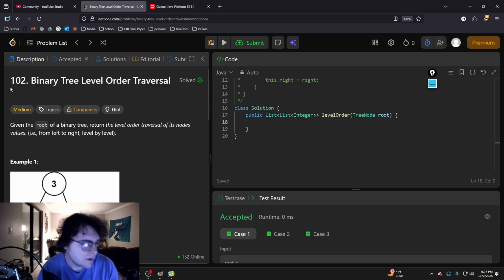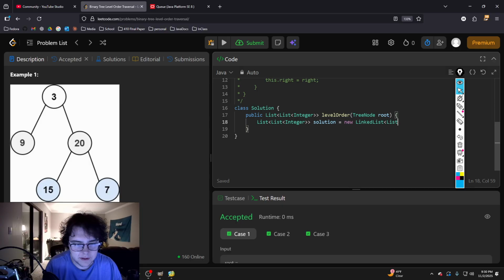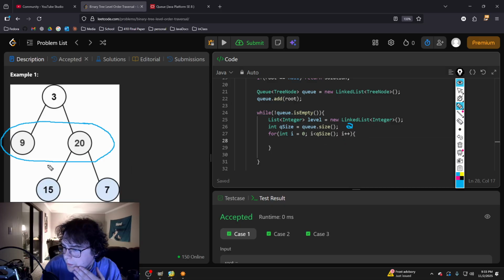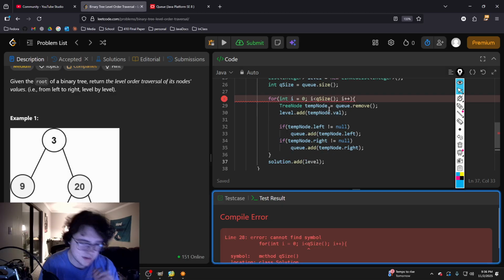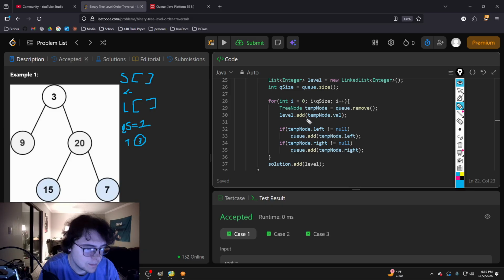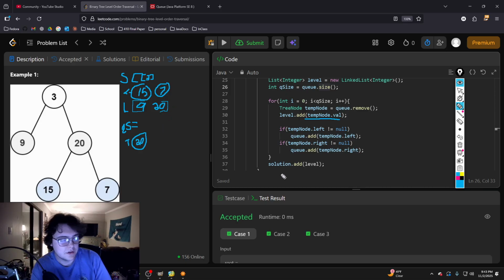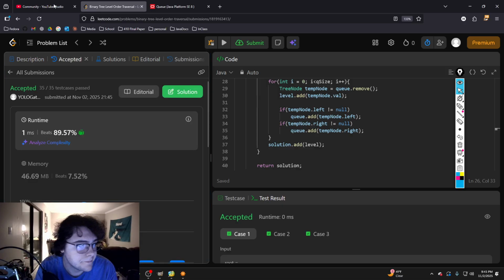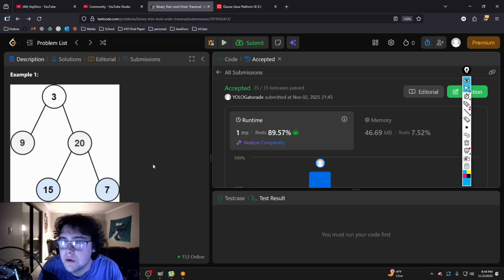Doing LeetCode Everyday Until I Get A Job!!(Day 27)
In this video I complete leetcode problem(102. Binary Tree Level Order Traversal). If you have any suggestiond or questions leave them below in the comments.